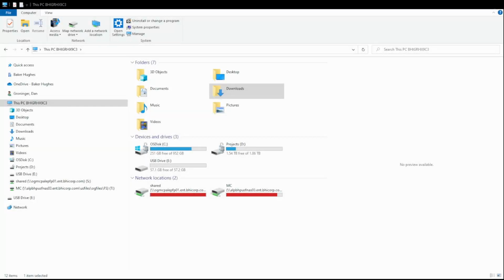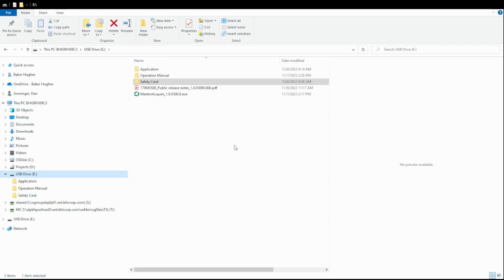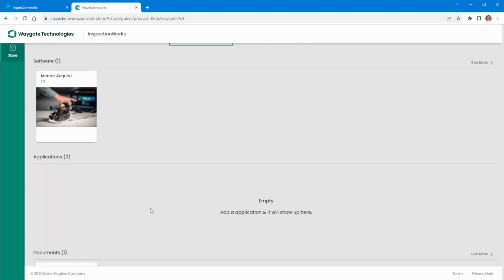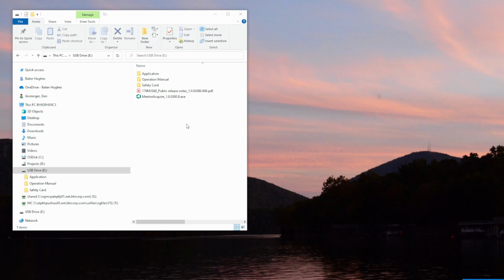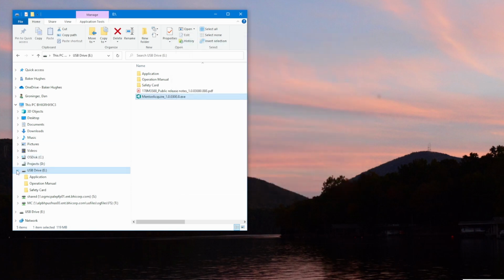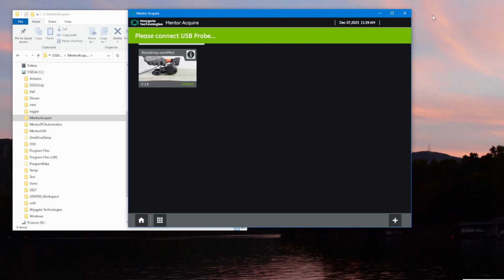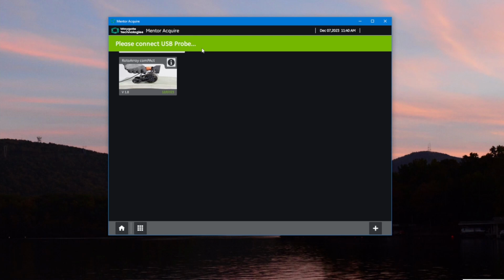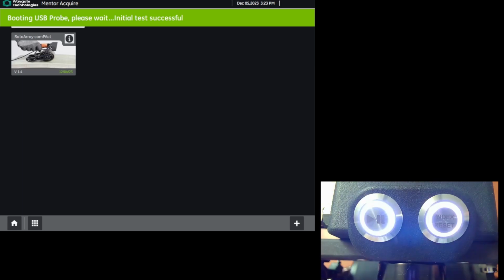RotoArray comPAct 2 - Software Installation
In this episode, we walk through the software installation and initial start up of the Mentor Acquire software for RotoArray comPAct.  Please note, Waygate engineers are constantly working to improve the products, so some details may vary from those seen in this video.

To learn more about the RotoArray comPAct, please visit us

For software and documentation for the RotoArray, please visit the InspectionWorks Public Store